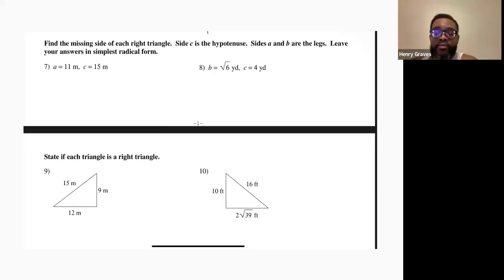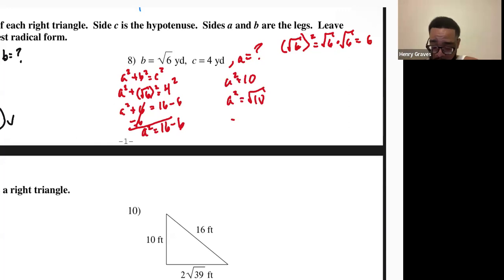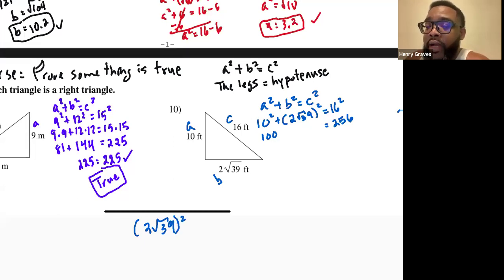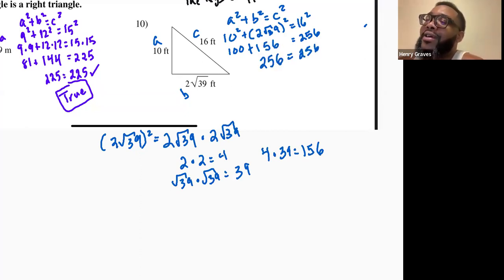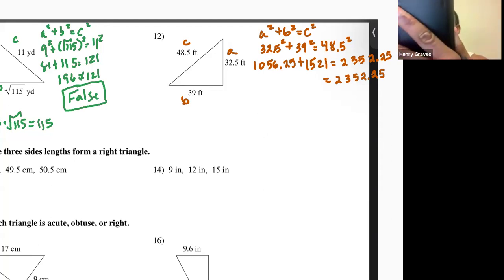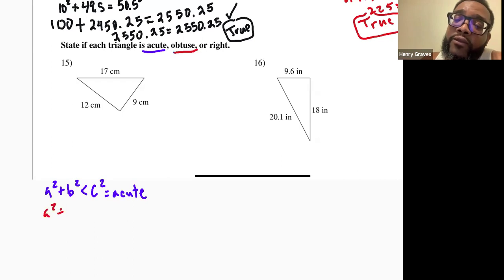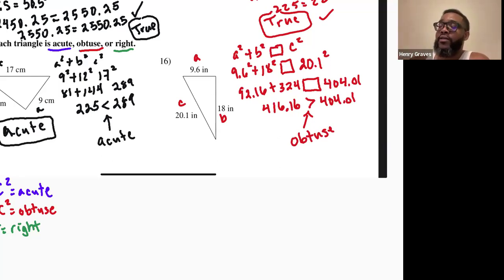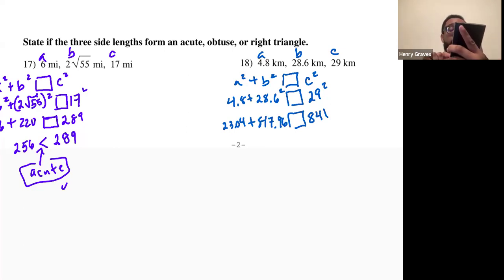Converse of the Pythagorean Theorem